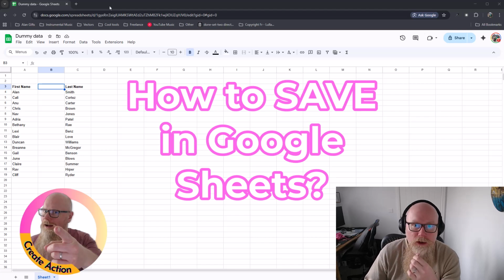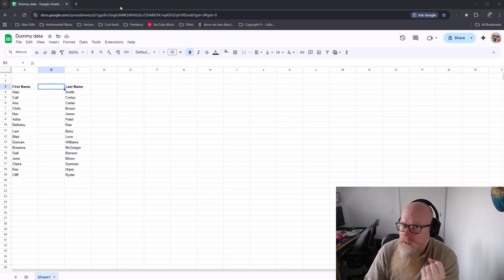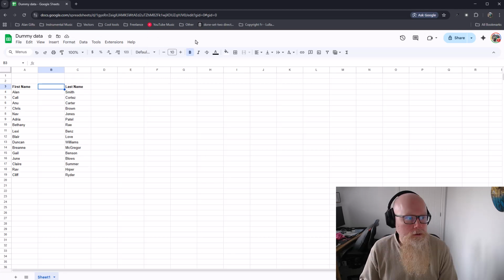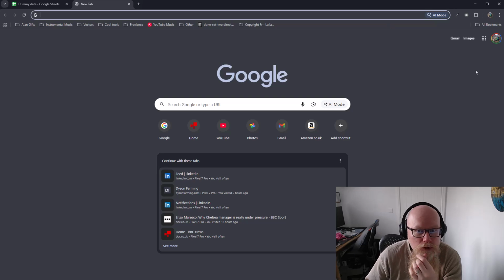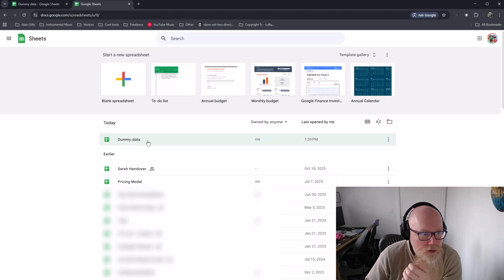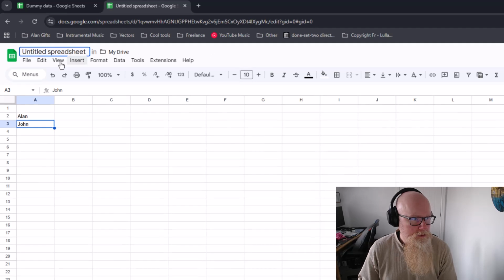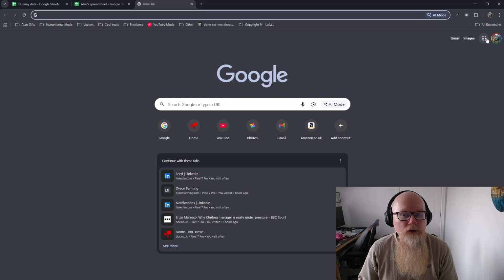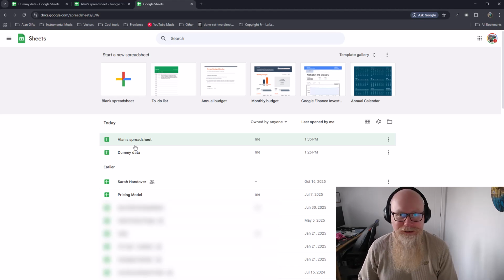Google Sheets How do i save? SOLUTION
Are you struggle to find the Save button in Google Sheets? I'll explain to you in this video how to save.